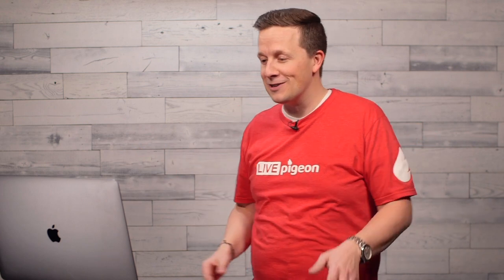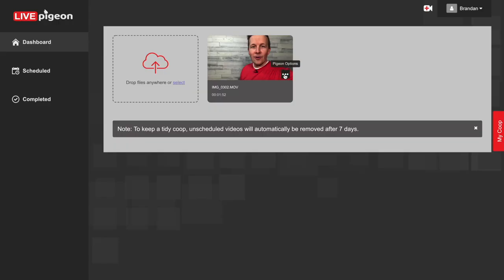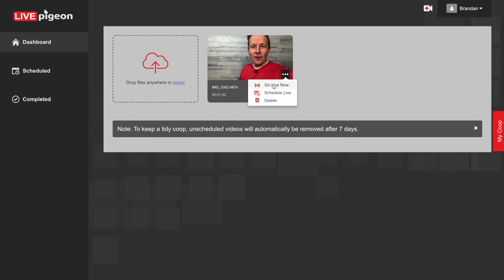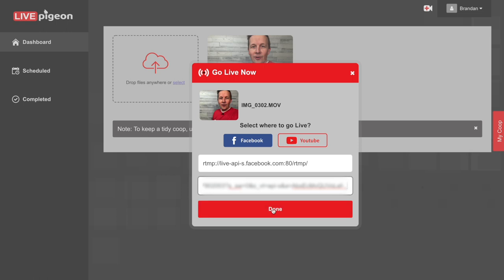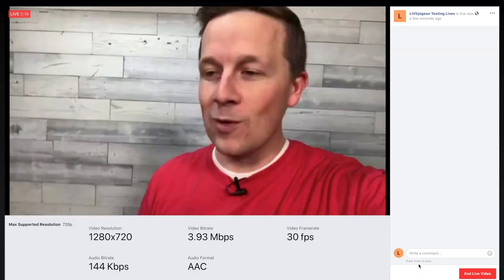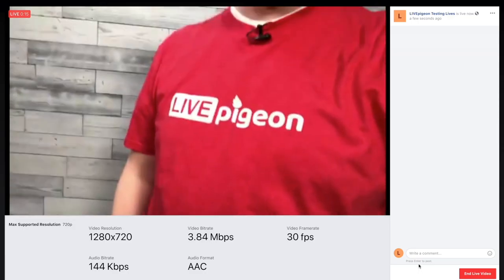What is the manual stream key?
If you're like us, then going LIVE regularly is important, right? Well, we've been trying to use Wirecast for years to push our content LIVE to Facebook, but we've just never had success in doing so.

We found that trying to figure out how to use Wirecast sucked. In fact, it was so clunky and frustrating that even video professionals struggled to use it.

So our team set out on a new mission... To make going live EASIER.

This is where LIVE PIGEON was BORN! To help not only our own needs, but to serve all of the other around the world find their voice and send their message TO THE WORLD!

Gone are the days when...
  - Facebook Live uses confusing "streamkeys"
  - Facebook Live audio is out of sync
  - Facebook Live is low quality or has photo-bombers
  - Facebook Live leaves you feeling embarrassed afterwards!

Now you can upload/schedule ALL of your videos, run it as if it is LIVE, and walk away.

Because now you can let LIVEpigeon give your message wings and take flight. :)

LIVEpigeon Was Created So That
  - Hustlers Like YOU...
  - Marketers Like YOU...
  - Entrepreneurs Like YOU...
  - Professionals Like YOU...

...can easily schedule your videos to go LIVE at anytime on Facebook - even while you are sleeping!

Give your message wings to win the battle of attention on the Internet!

See you on the winning side,
Brandan Fisher.